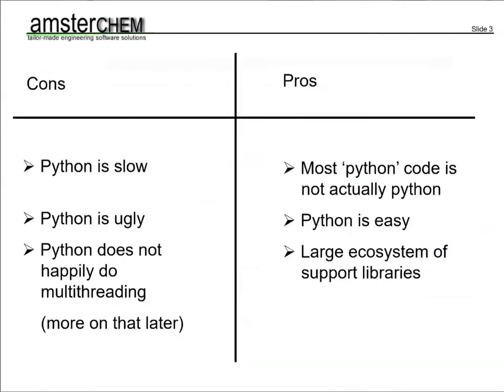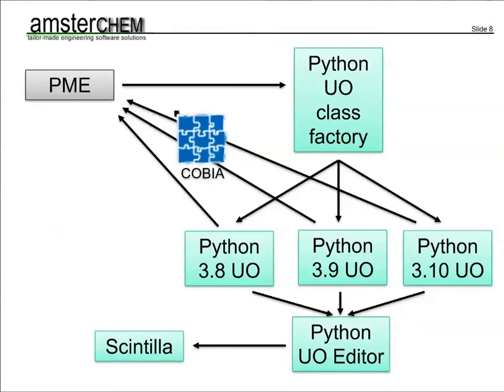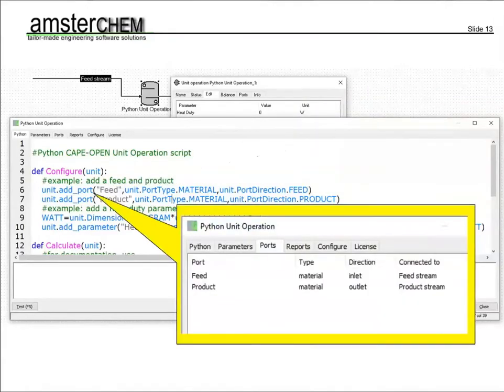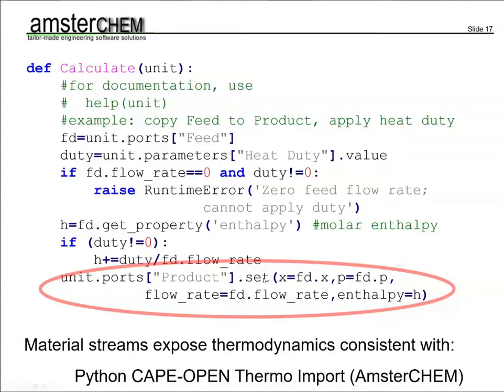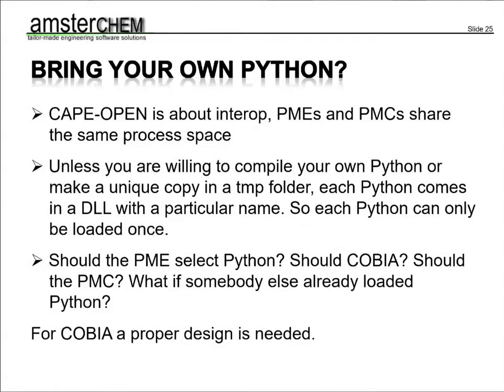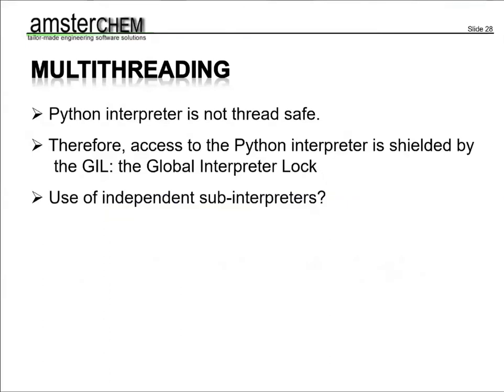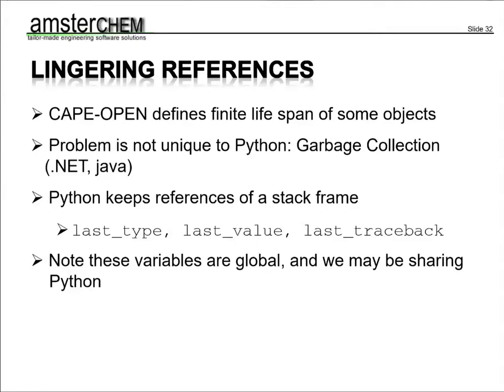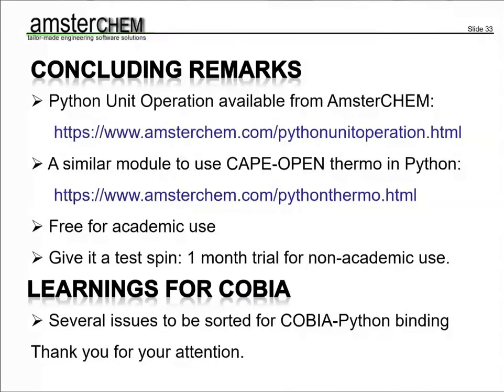Python Unit Operation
Within the CAPE-OPEN 2021 Annual Meeting organized by the CAPE-OPEN Laboratories Network (CO-LaN) on October 27-28, 2021, Jasper van BATEN from AmsterCHEM presented his latest product, a Python CAPE-OPEN Unit Operation where end-users uses Python language to develop the model of a Unit Operation.